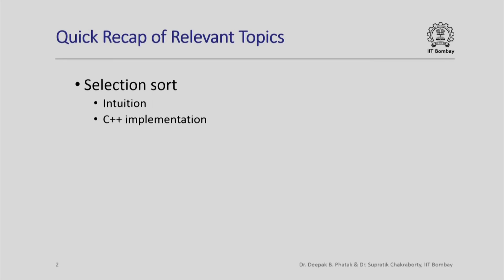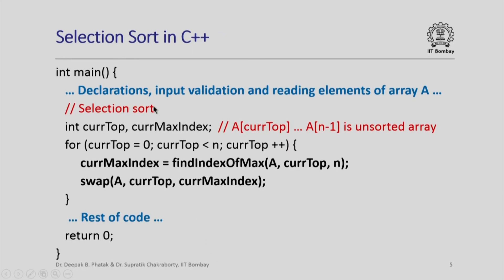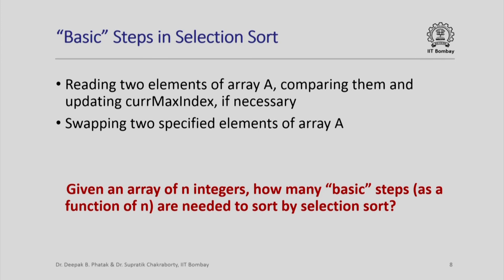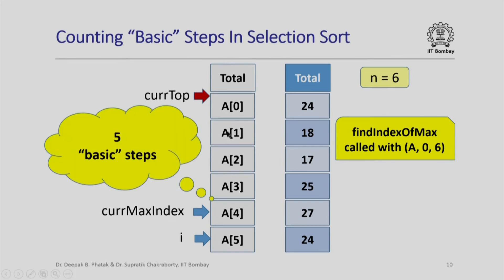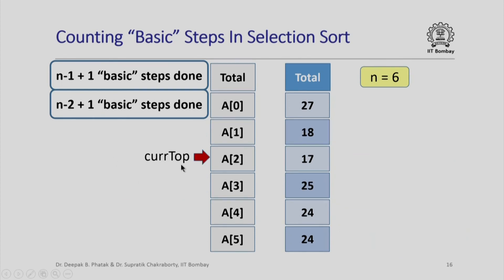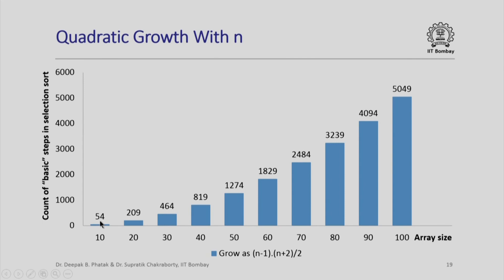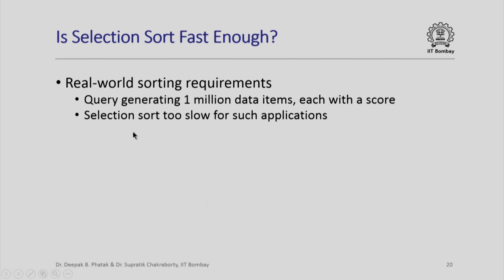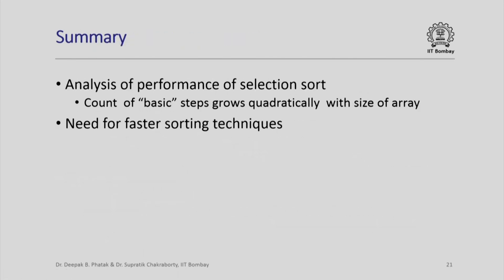CS101x S425 Analyzing Selection Sort IIT Bombay